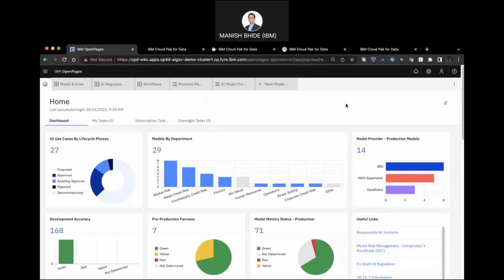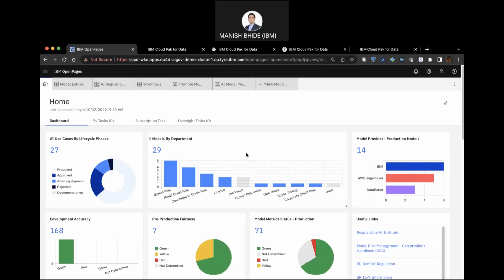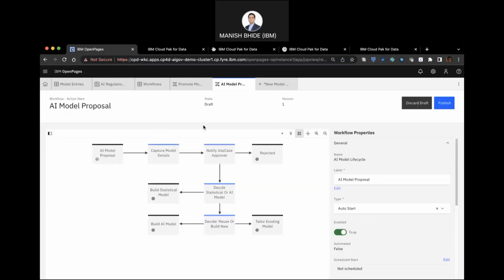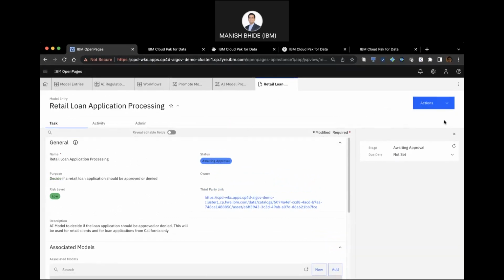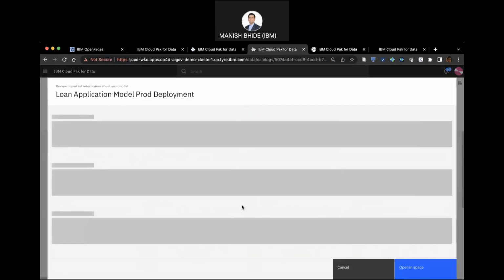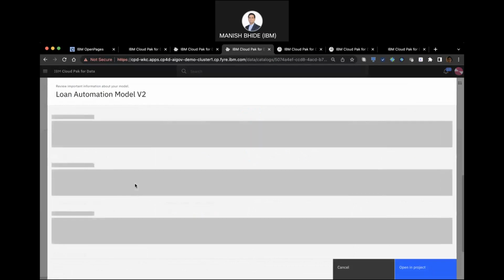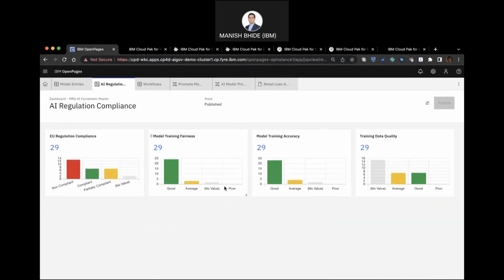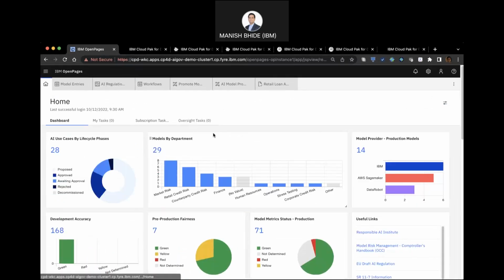AI Governance DemoMP41